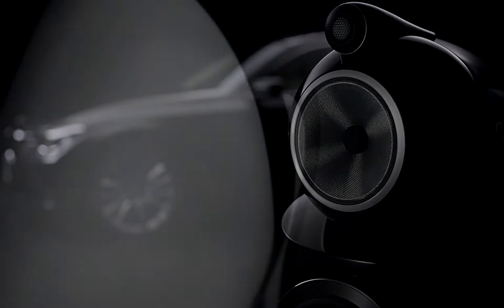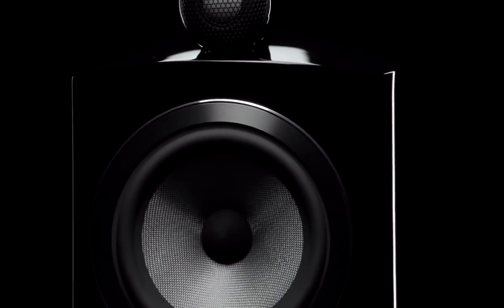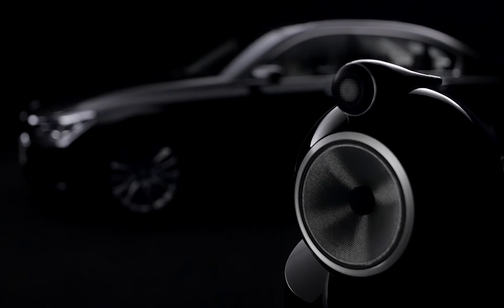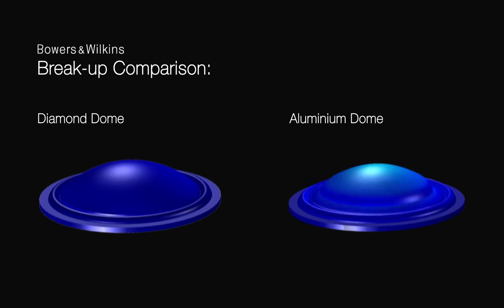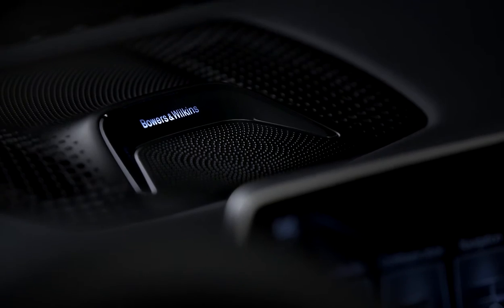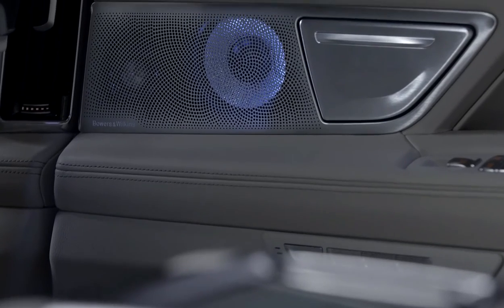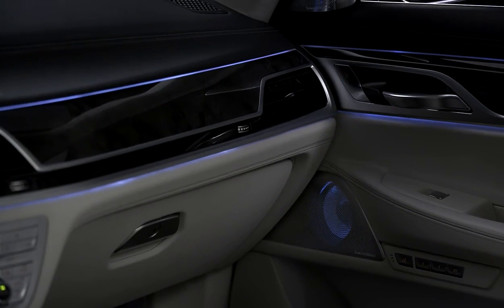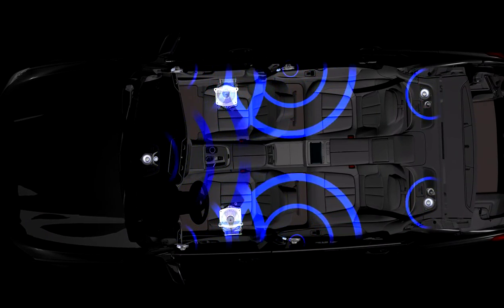BMW 7 Series Bowers & Wilkins